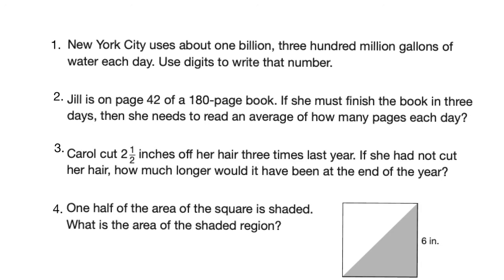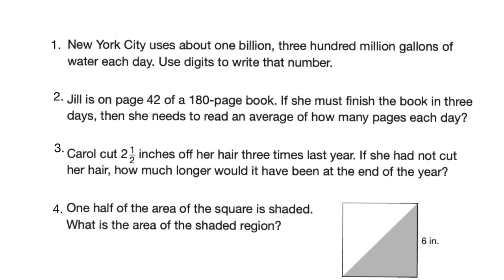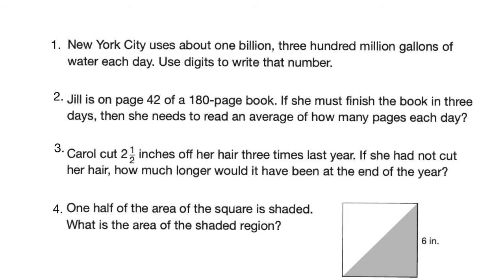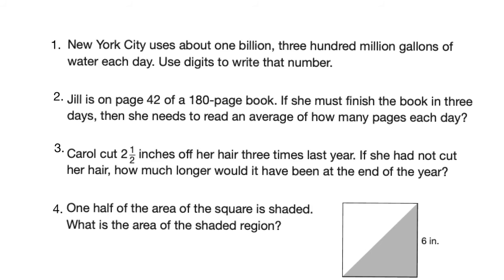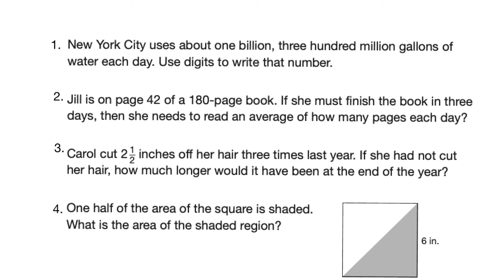6-8 Math Review